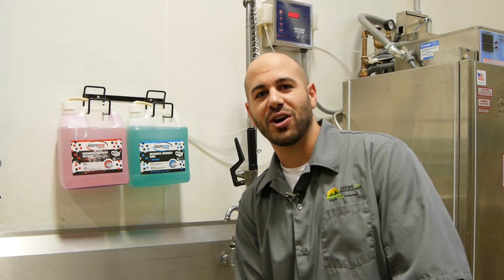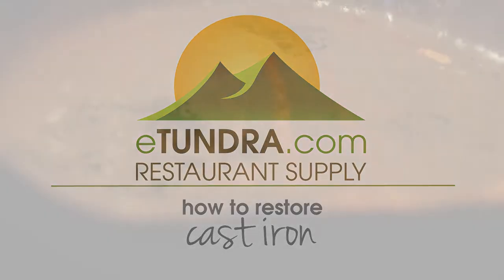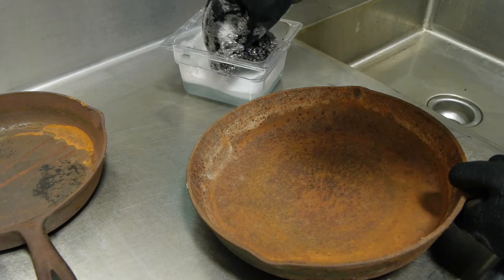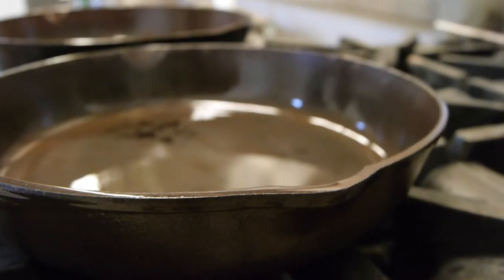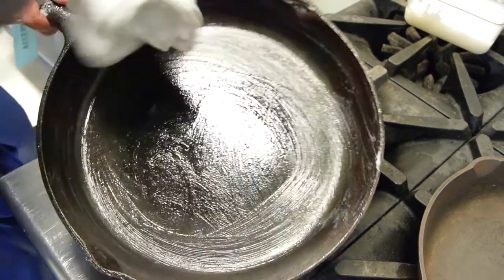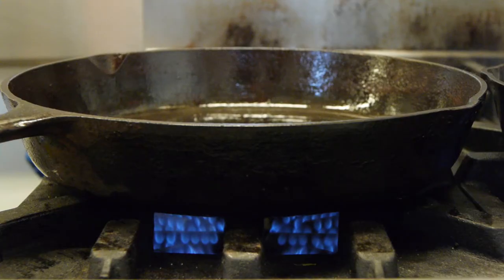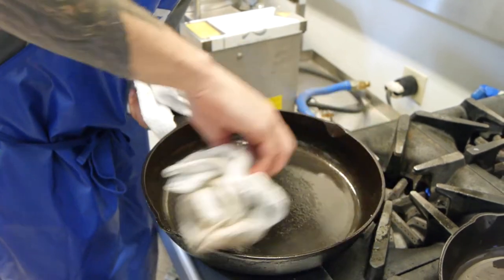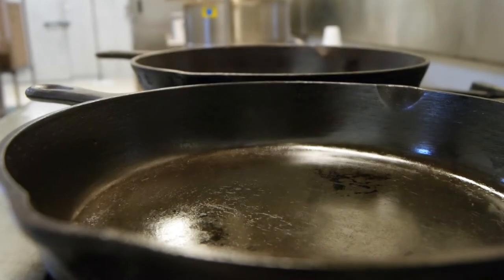How to Restore Cast Iron Cookware | eTundra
Preserve the legacy and great cooking ability of an old cast iron pan by refinishing it! Learn how is this lesson from Tundra Restaurant Supply!